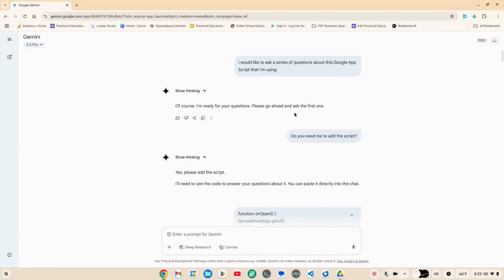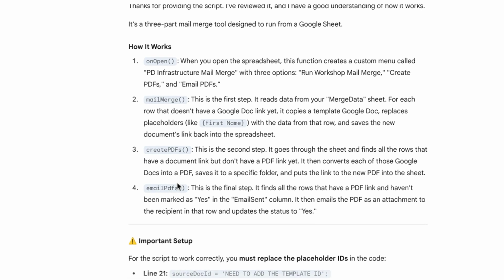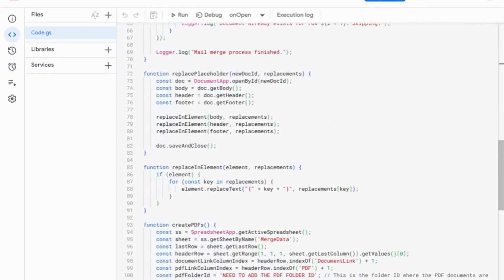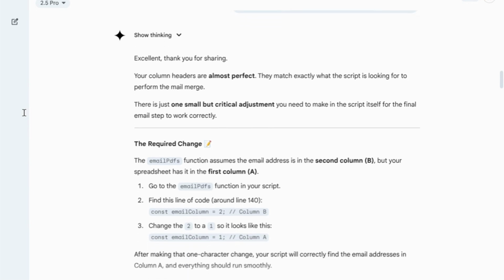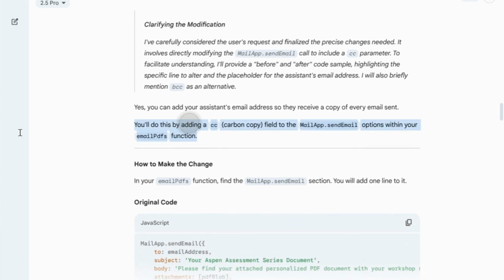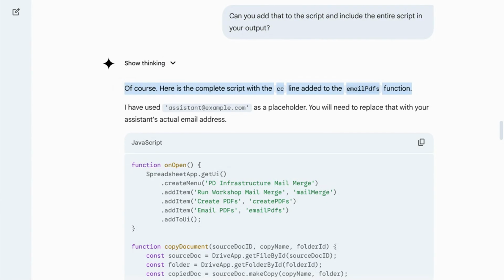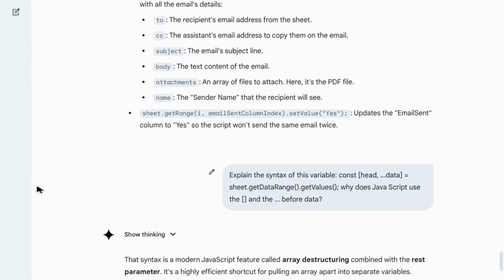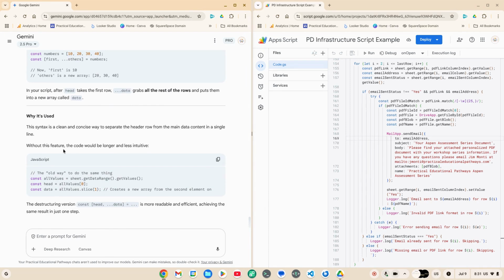Using Gemini AI PD Infrastructure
This 9:08 minute video explains how I've used Gemini to assist me in my understanding of a Google Apps Script. I also use Gemini to assist with edits and revisions.